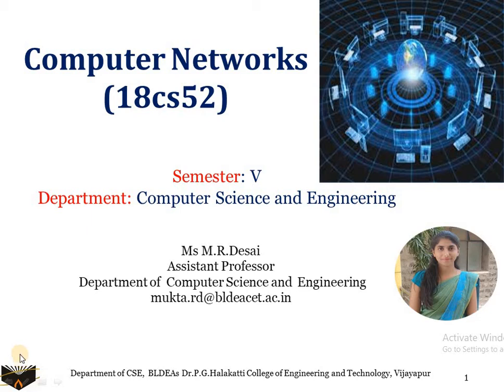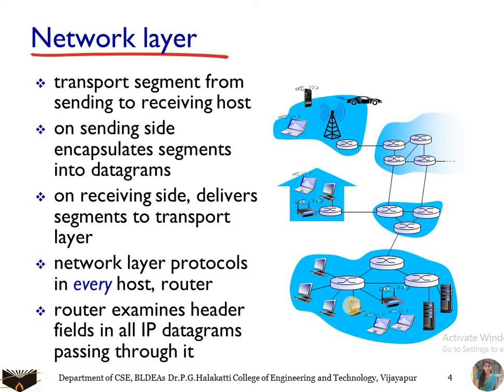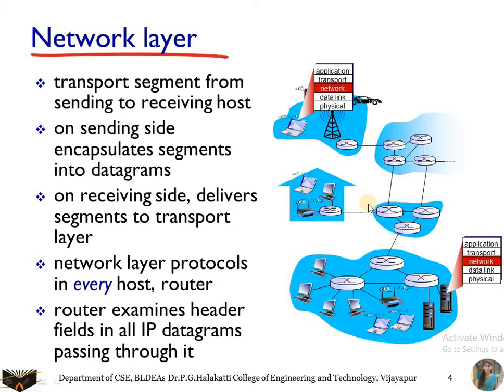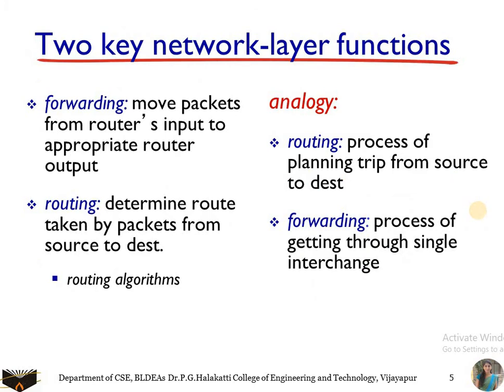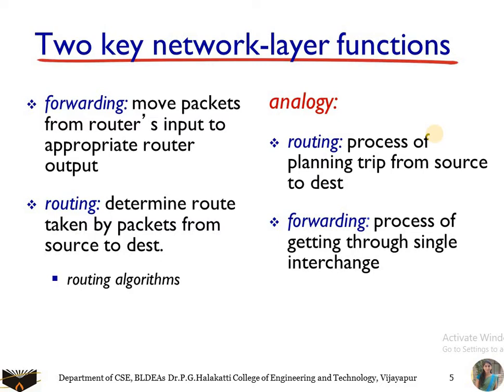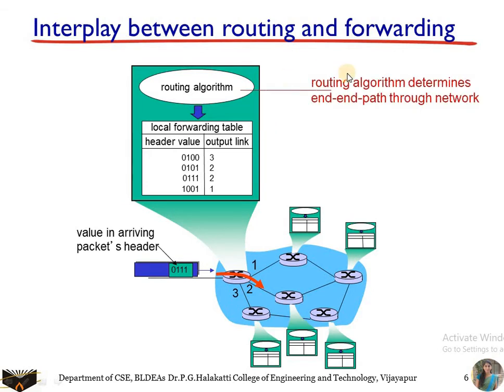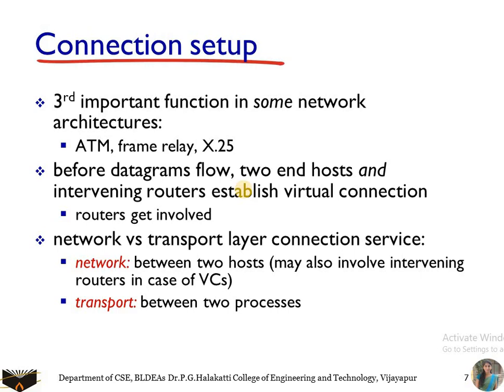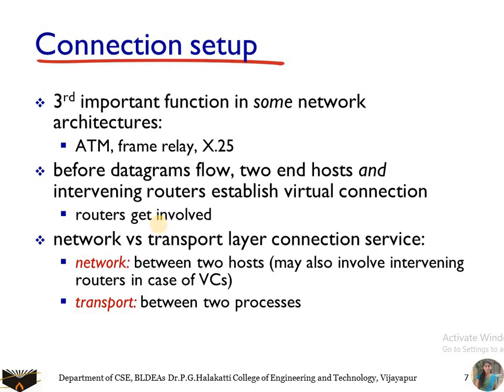CN Module3 Lecture1: Introduction to Network Layer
Introduction to Network Layer